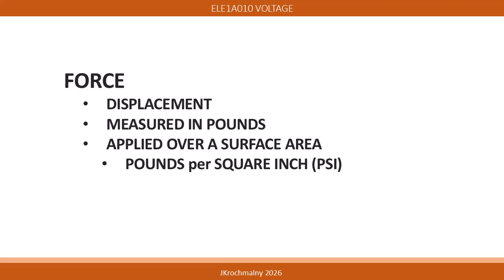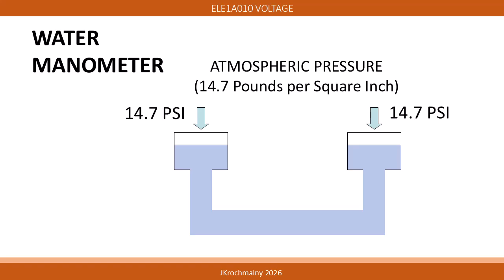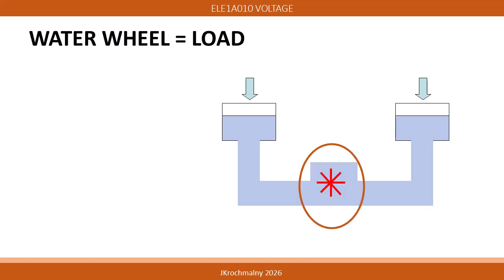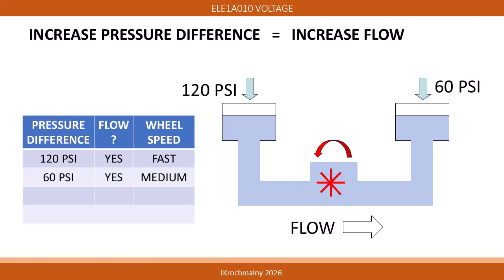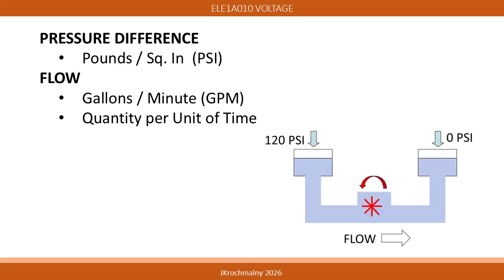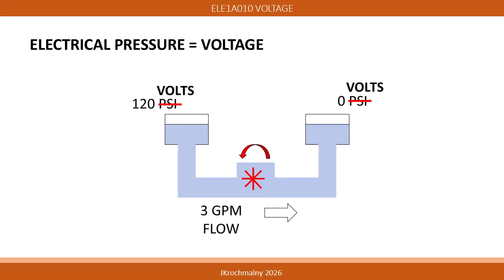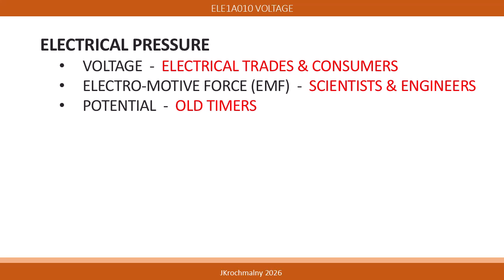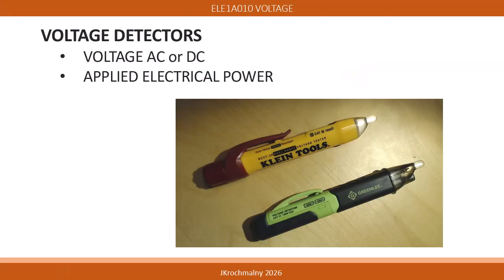ELE1A010 Electrical Terms VOLTS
A tutorial covering the electrical term of Voltage: What it is, how is it used in electrical circuits, and how to measure for voltage.